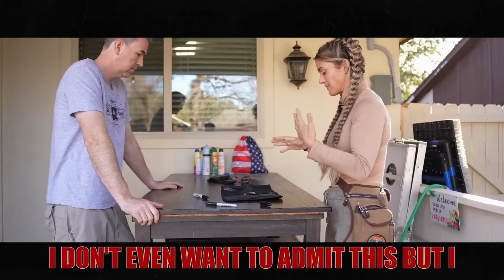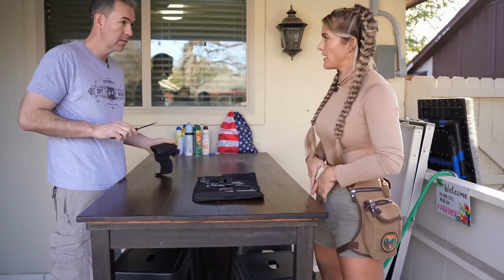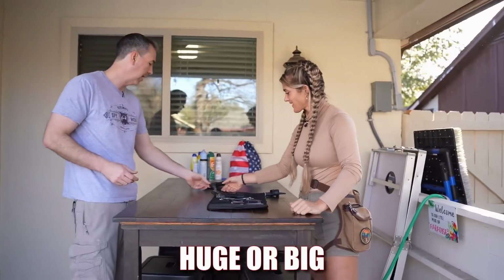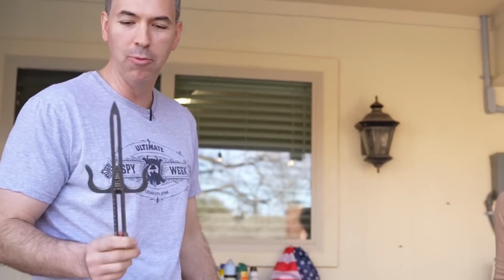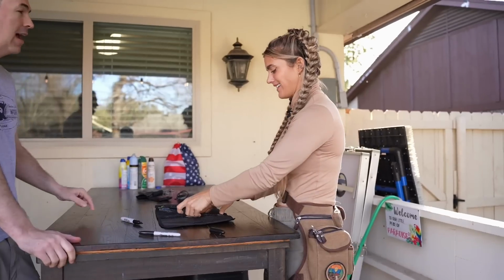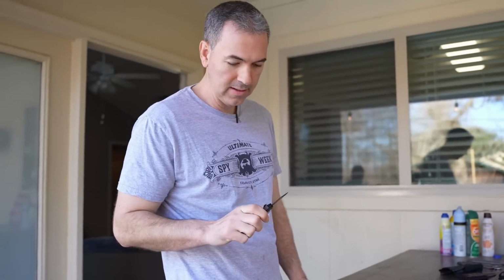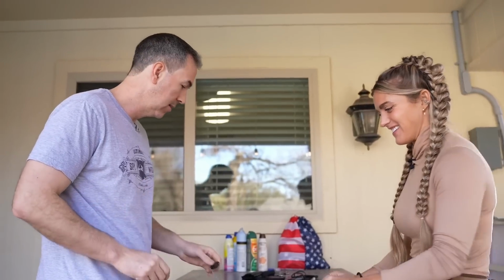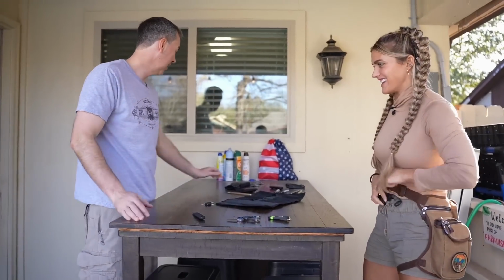11 Spy Knives for Everyday Carry | Ft. Melissa Backwoods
In this video, you'll discover 11 essential spy knives that are perfect for everyday carry. From tactical defense to self-defense, these knives are designed to help you stay protected in any situation. So, whether you're a survivalist, a prepper, or just someone who wants to be prepared, be sure to check out this video and learn about the top spy knives for everyday carry.

Check out Melissa's YT channel ➡️ @MelissaBackwoods

🎒 Learn To Build The Ultimate "BUG OUT ESCAPE BAG."

Jason Hanson is a former CIA officer and the New York Times bestselling author of "Spy Secrets That Can Save Your Life." His company trains celebrities, high-net-worth individuals, and everyday Americans in escape and evasion, hand-to-hand self-defense, evasive driving, firearms, home defense, and more.